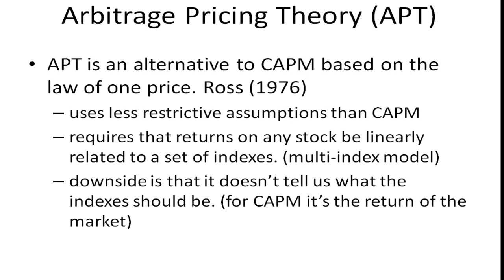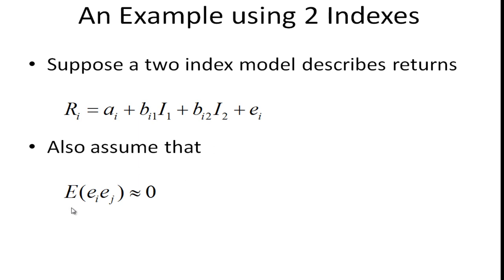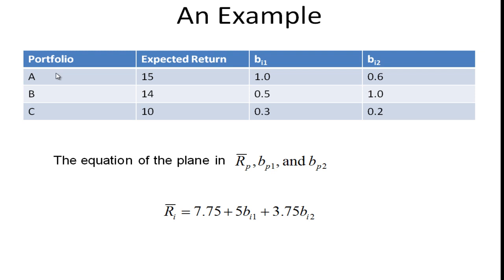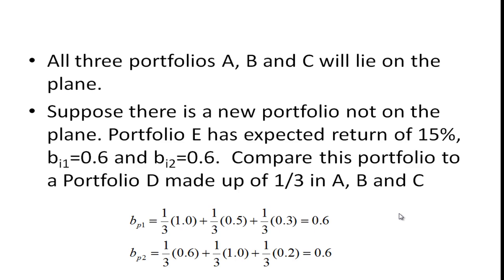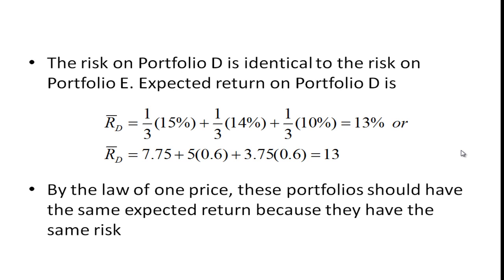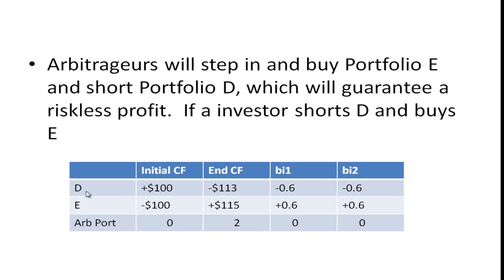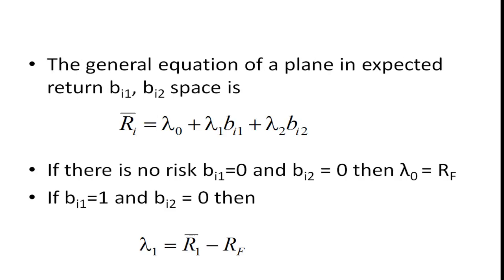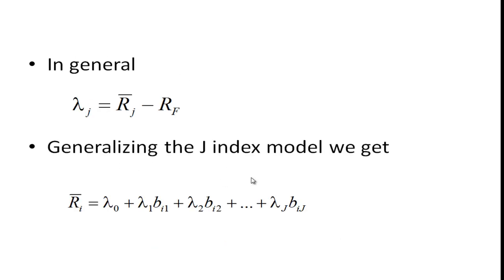Arbitrage Pricing Theory